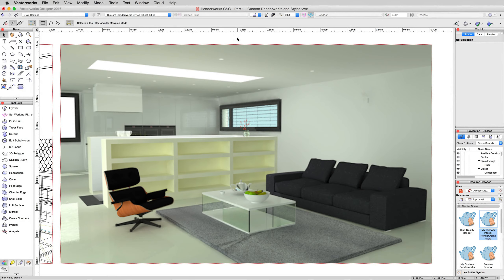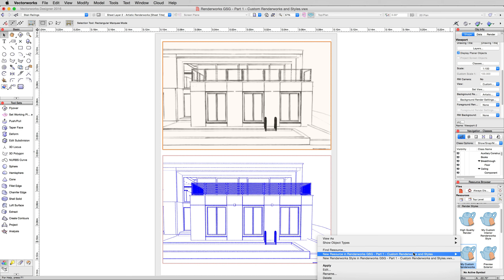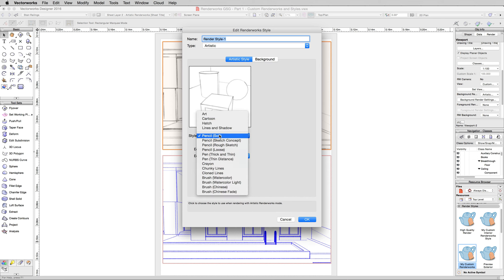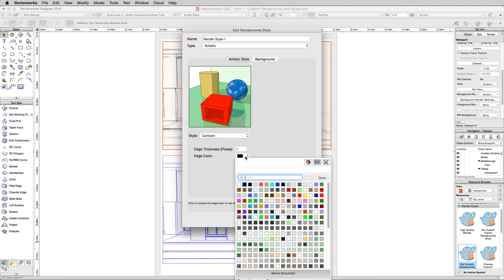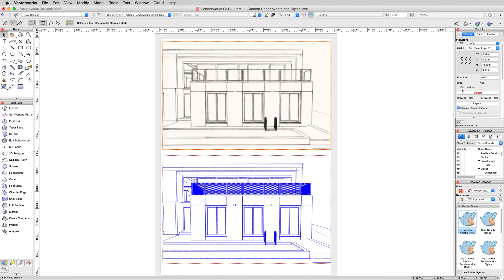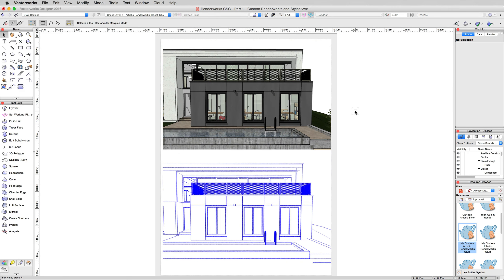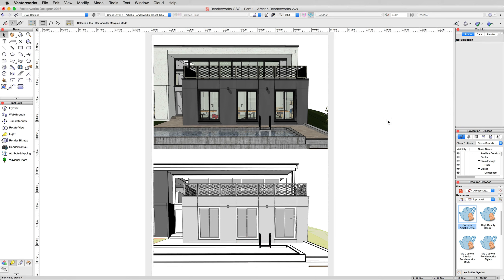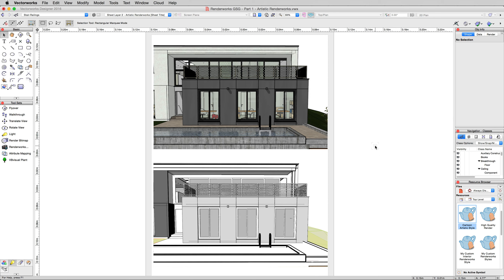GSG - Vectorworks Renderworks 2016 - 6 Artistic Renderworks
6 of 16

In this video, we will talk about Artistic Renderworks modes. Artistic Renderworks, will create an hand-drawn or artistic look for a 3D rendering.